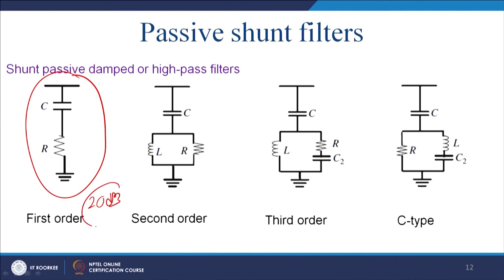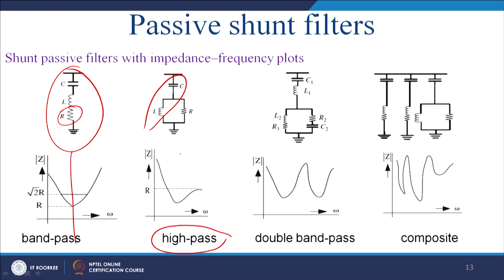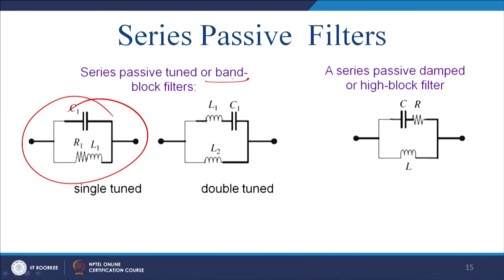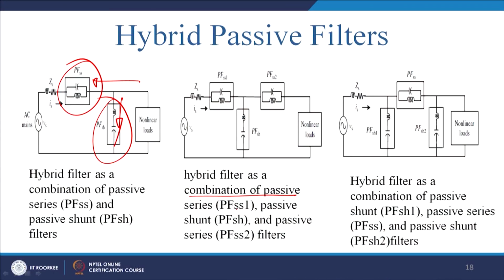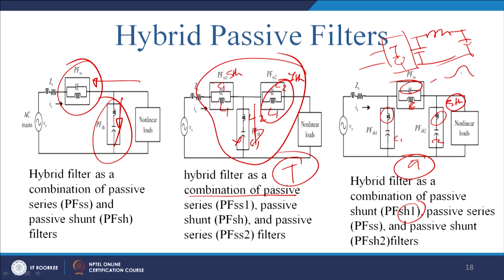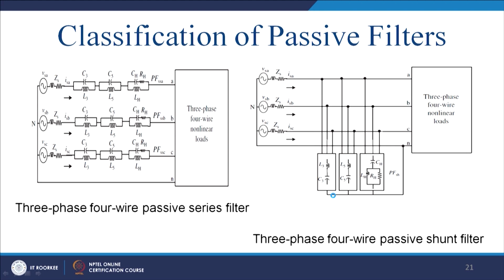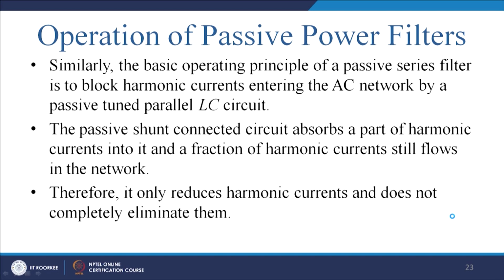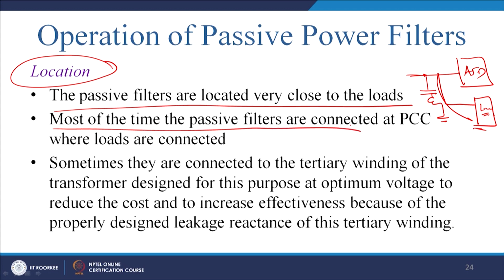Lecture 10: Passive Filter - II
This video discusses the classification of passive filter